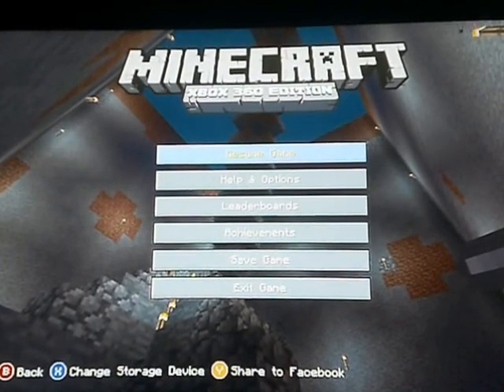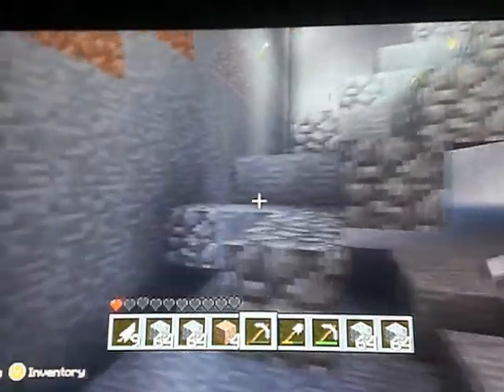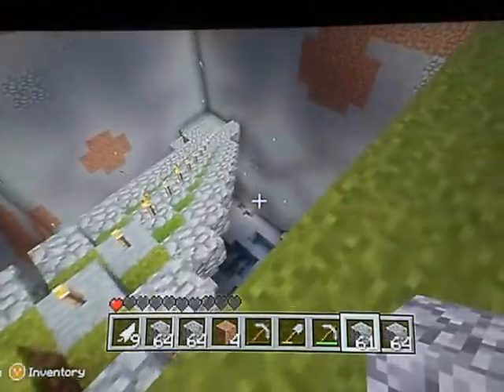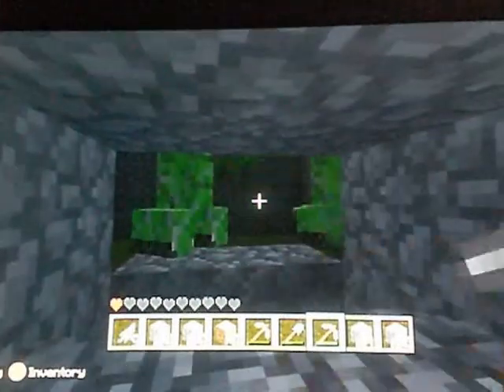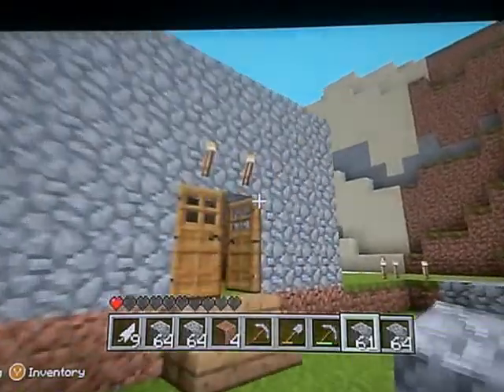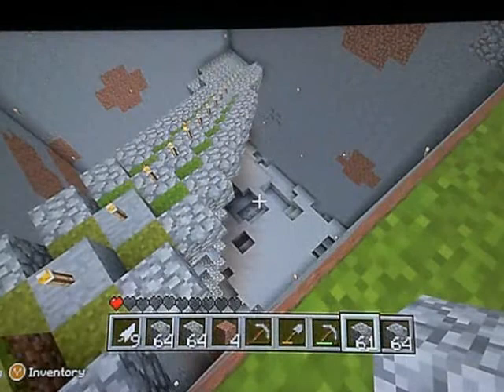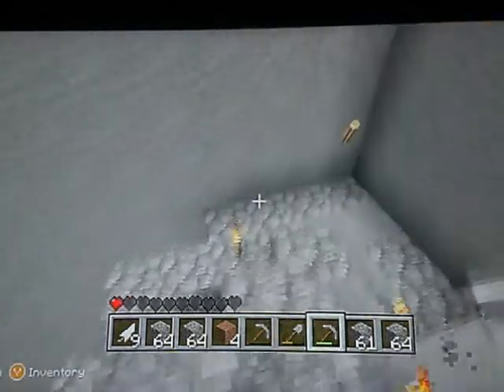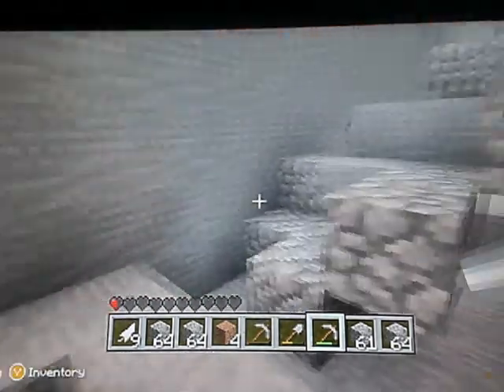Minecraft-GIANT Crater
A giant crater me and my friend made.